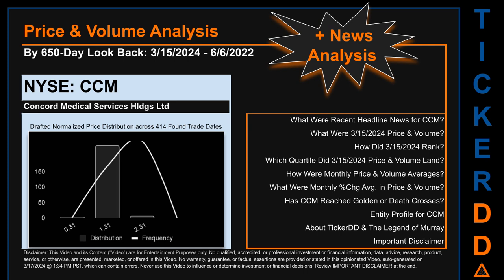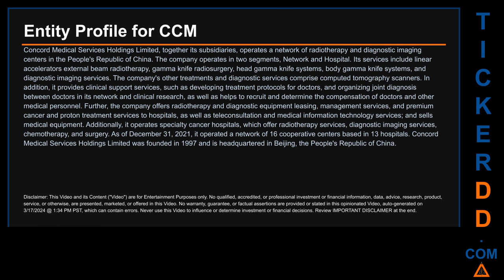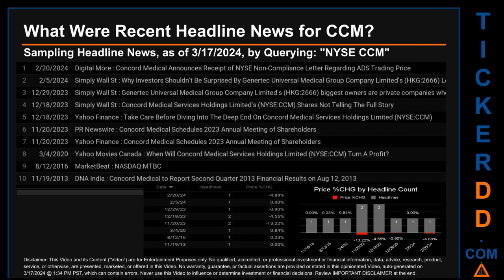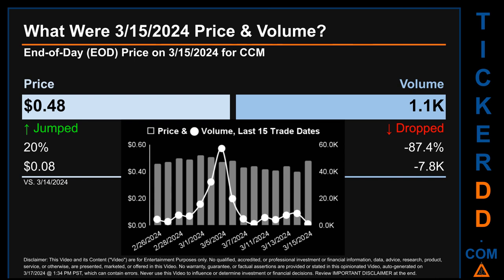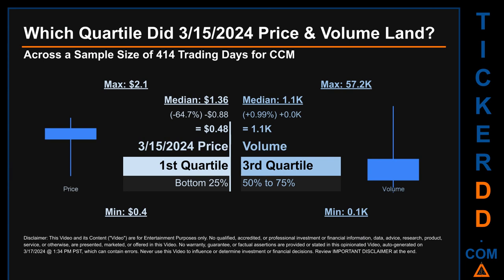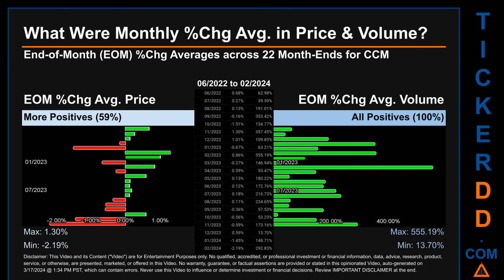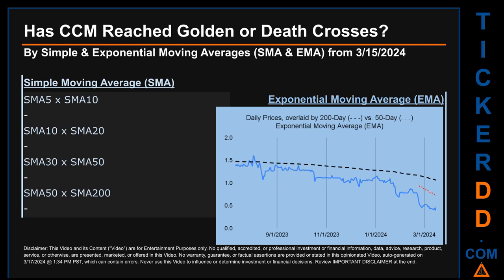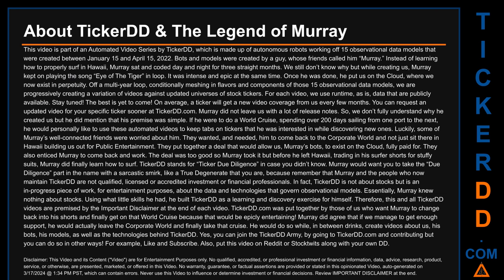CCM News along with Price and Volume Analysis CCM Stock Analysis $CCM Latest News TickerDD CCM Price